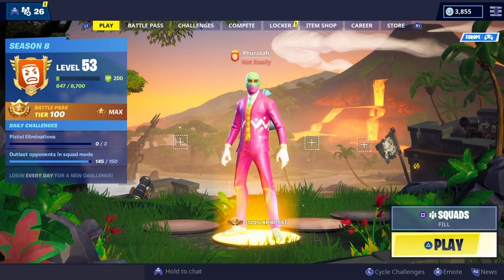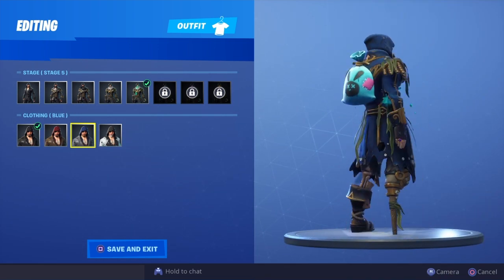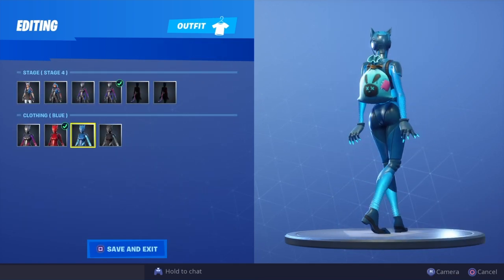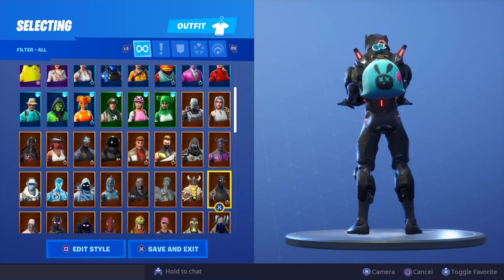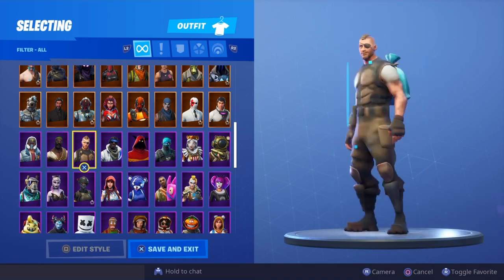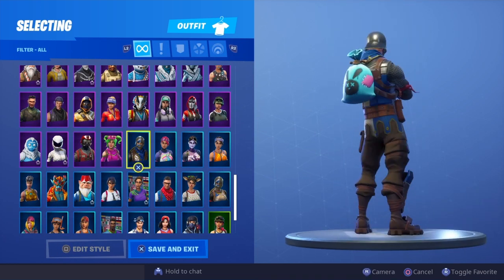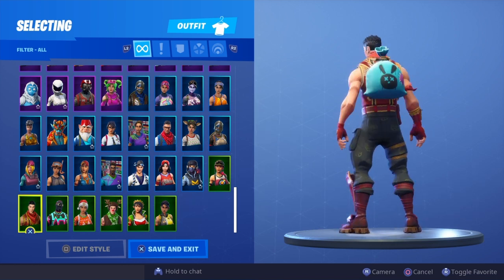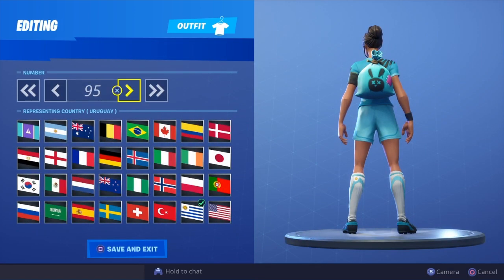NEW "BUNNY BAG" BACK BLING Showcased With 130+ SKINS! Fortnite Battle Royale (BUNNY BAG COMBOS)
NEW "BUNNY BAG" BACK BLING Showcased With 130+ SKINS! Fortnite Battle Royale -  NEW HOPPER SKIN!

Psn: Phurzaah
Xbl: PhurzaahYT
USE CODE: PhurzaahYT